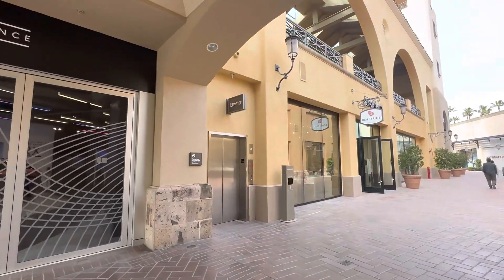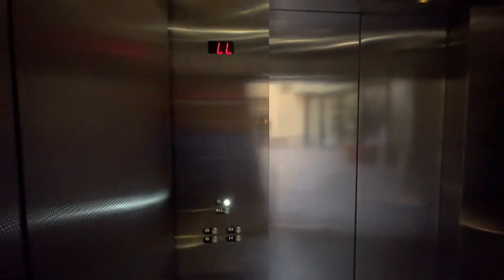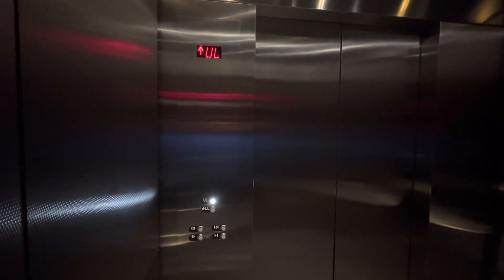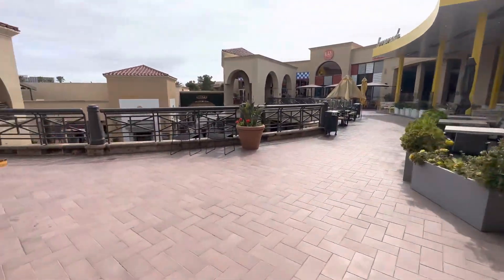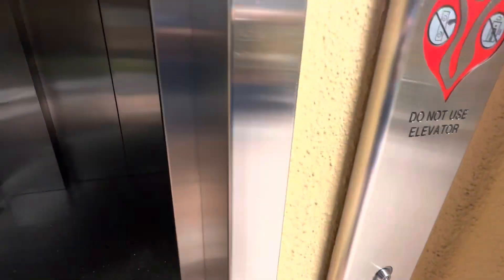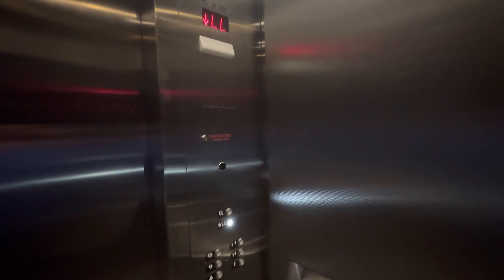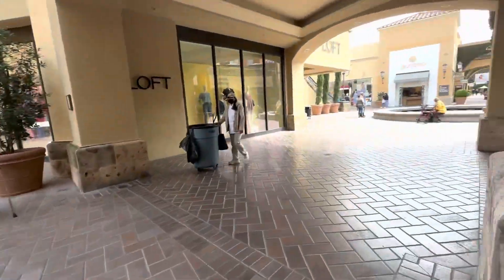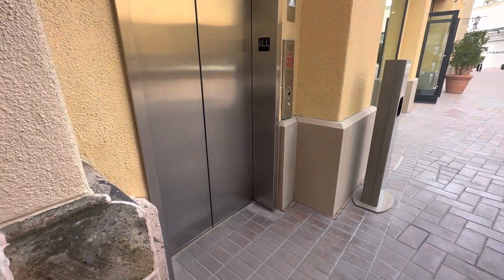Schindler HXPress @ Fashion Island (The LOT) - Newport Beach, CA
Filmed 03-05-23

Nice elevator here. It’s nothing super special but I like the elevator. This one goes up to the Lot and a couple restaurants. The service is also a 330A, but it has VR